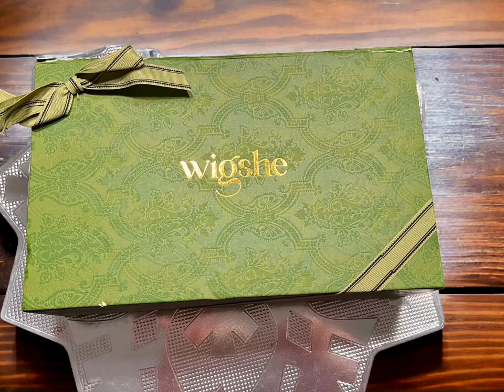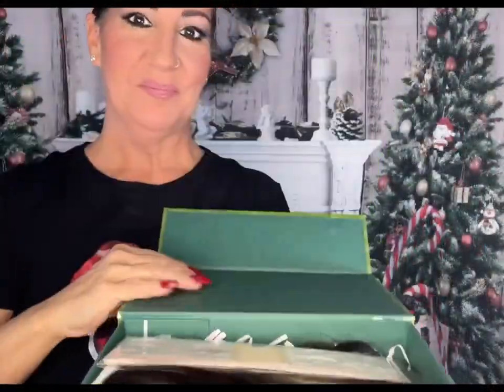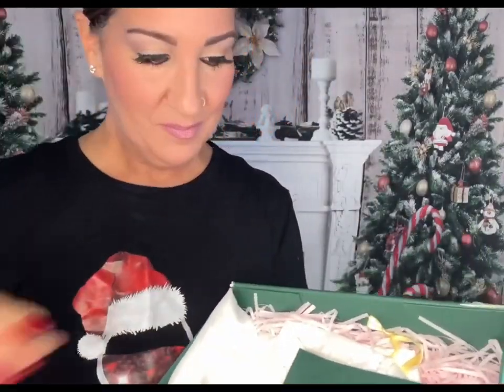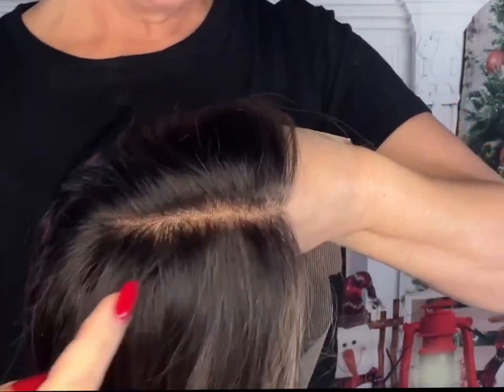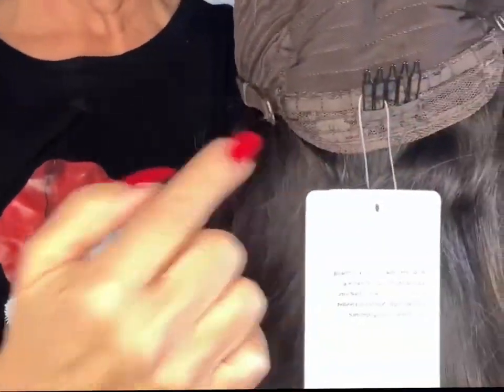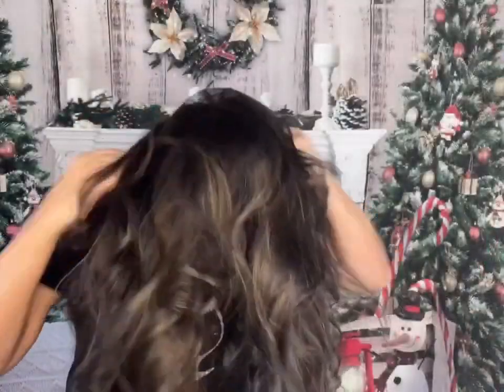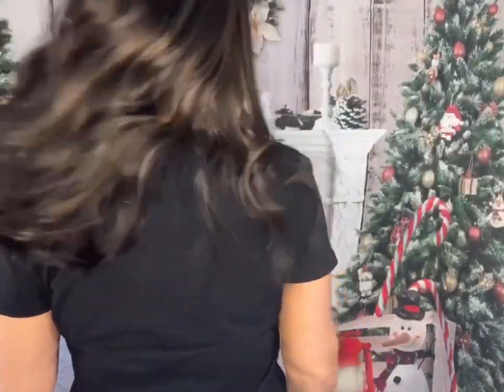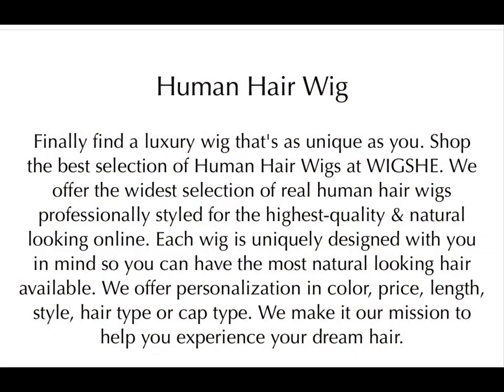Affordable Human Hair HD Lace Front Wig Review, so light in density and comfy on my head!! | WIG054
Wig Details: WIG054// the same color as picture// 18"// 120%deisity// Lace front wig// HD lace// Large cap size